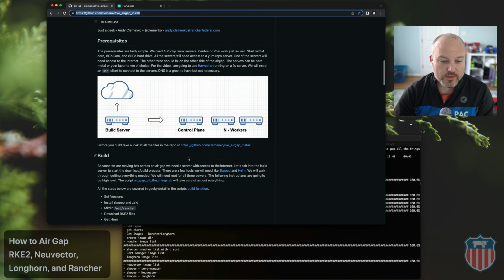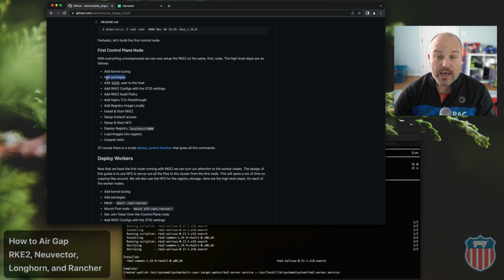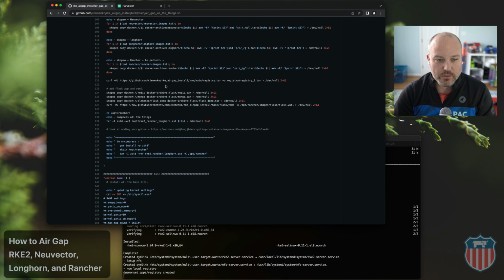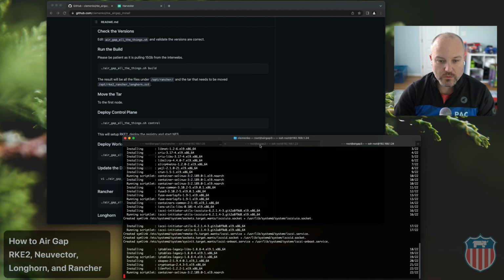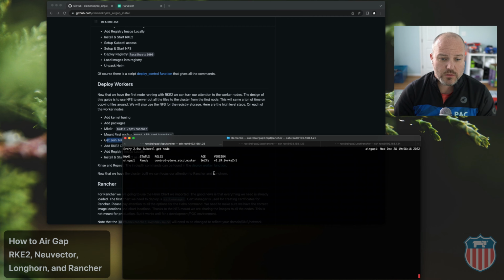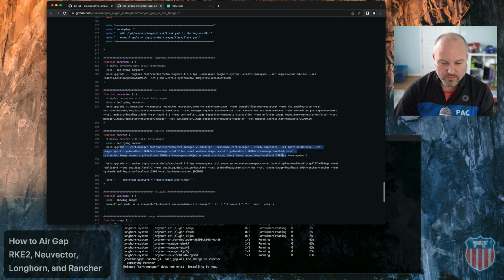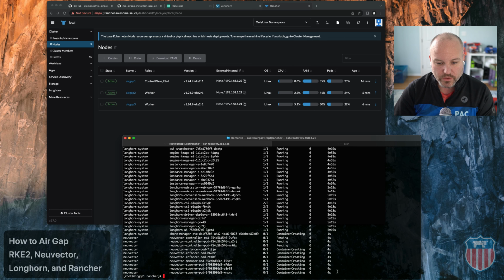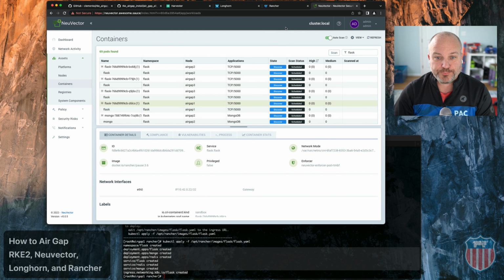OUTDATED - How to Air Gap RKE2, Neuvector, Longhorn, and Rancher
**UPDATE** Go watch the newer version! **UPDATE**

THIS Version is DEPRECATED.

In this video we are walking through the steps to air gap RKE, Rancher, Longhorn and Neuvector with security in mind.